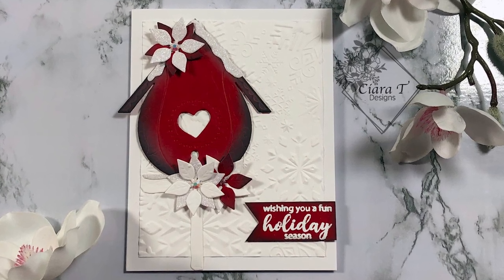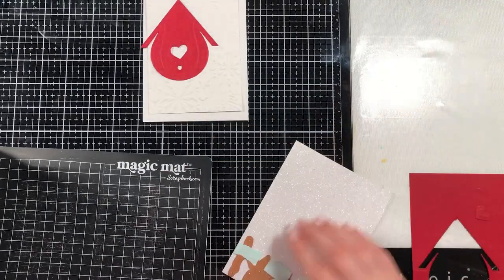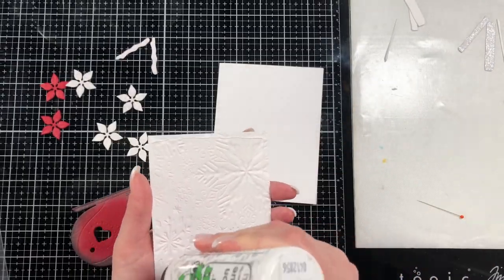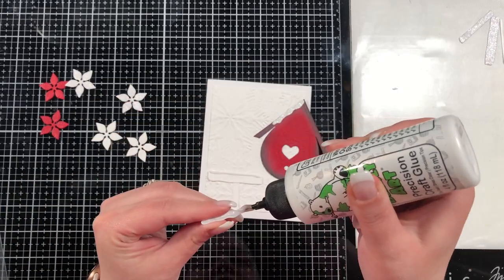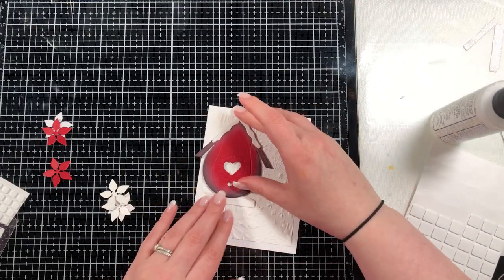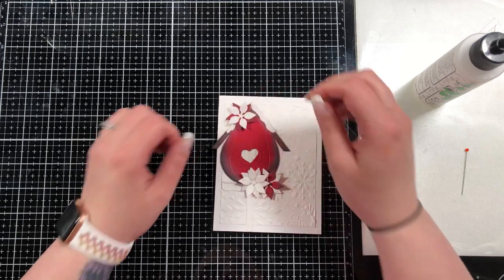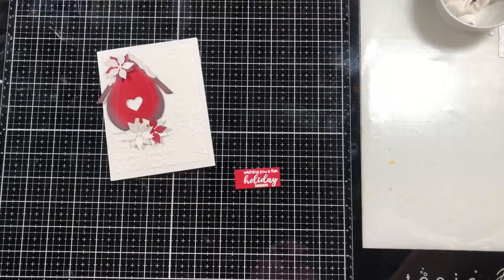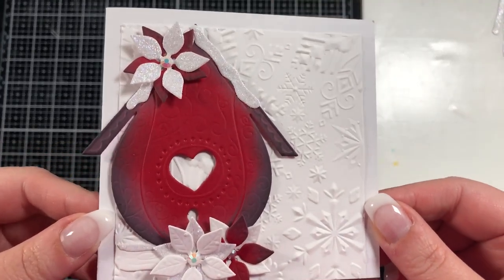Stunning Red and White Christmas card | Winter build a birdhouse dies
Supplies

heartfelt flower shaping tool